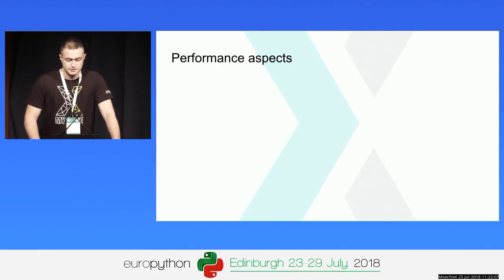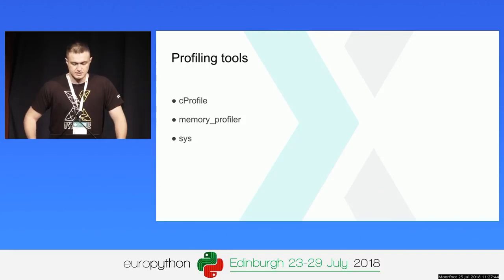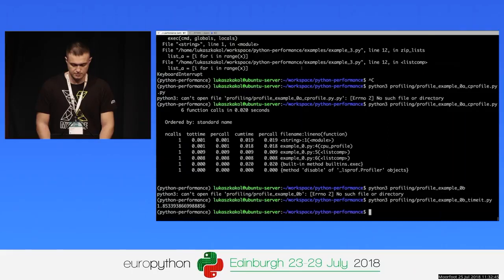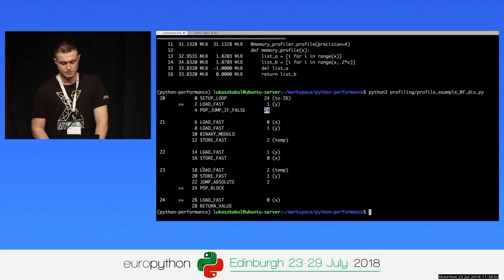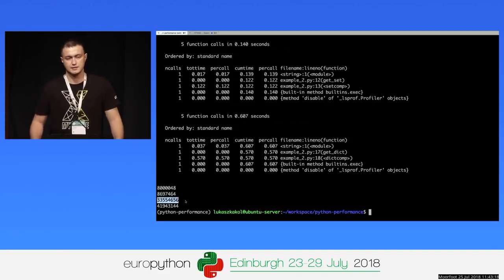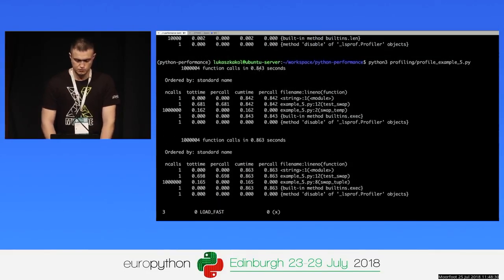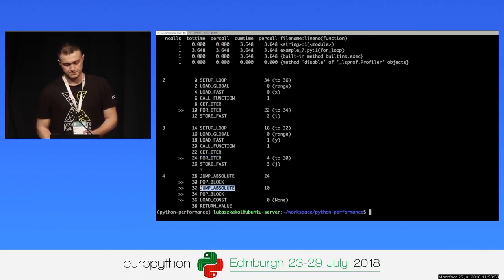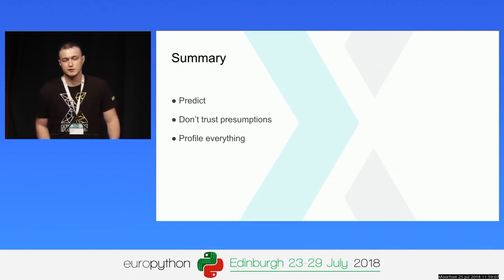Pythonic code vs performance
[EuroPython 2018 - Talk - 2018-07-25 - Moorfoot]
[Edinburgh, UK]

By Łukasz Kąkol

Idiomatic Python is beautiful. If you’re new to Python, this talk is for you because I’m going to reveal the charm of python in front of you. I’ll present how boilerplate code can be replaced with idiomatic python. If you’re experienced python developer, this talk is also for you because I’ll compare the performance of the idiomatic code, both from CPU and memory point of view. Some of these results may surprise you.